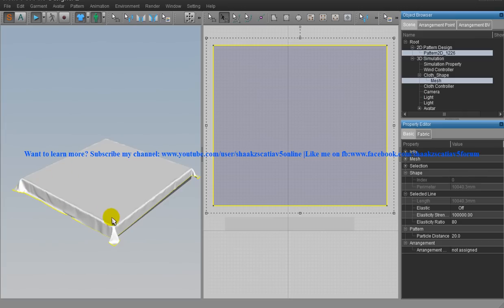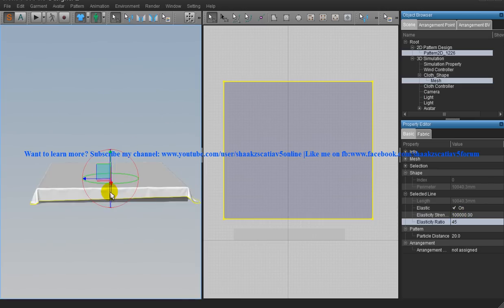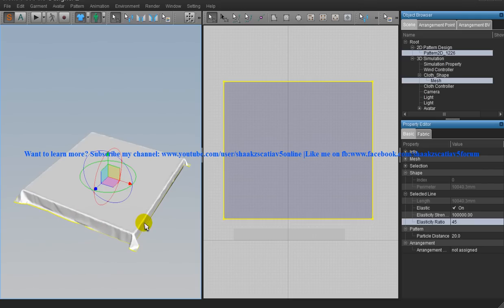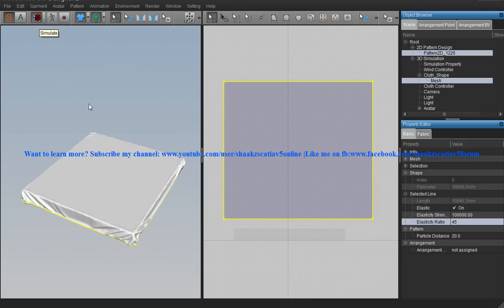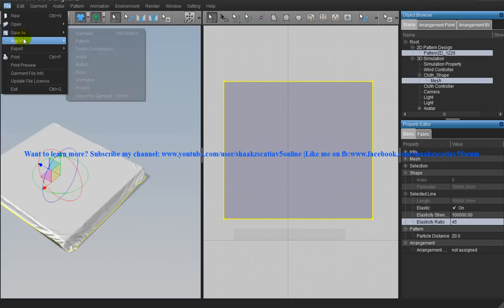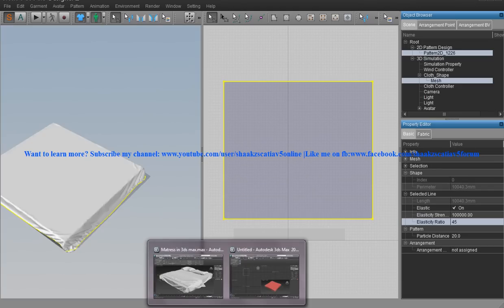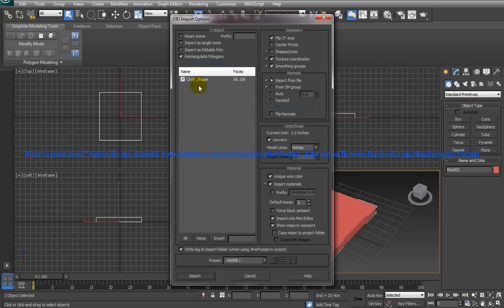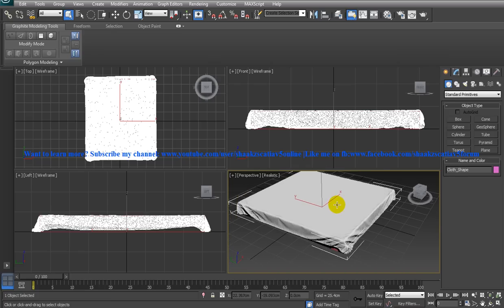3ds Max Tutorial|Realistic Interiors with Marvelous Designer|Bedsheet & Pillow|Elasticity|Part 2